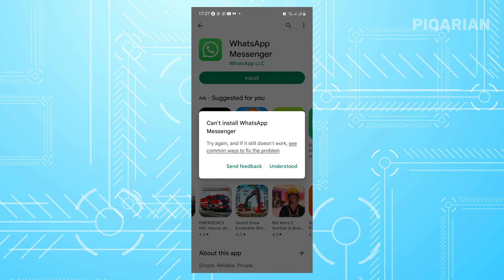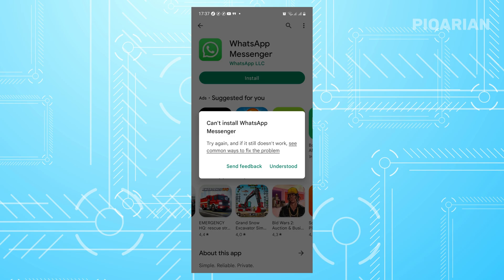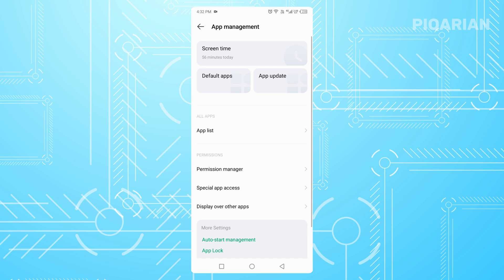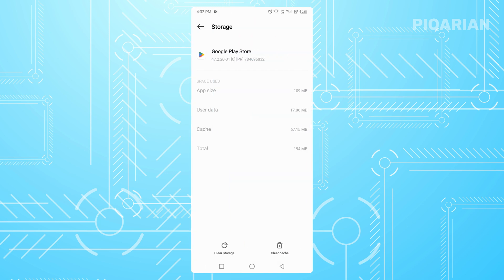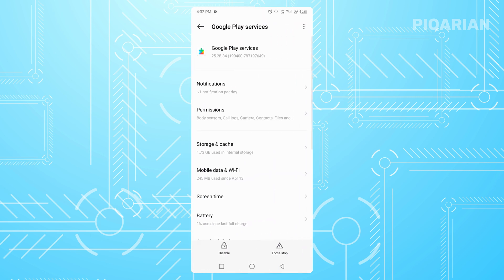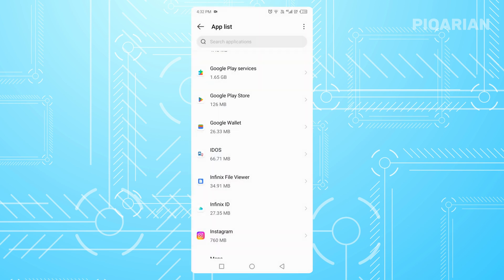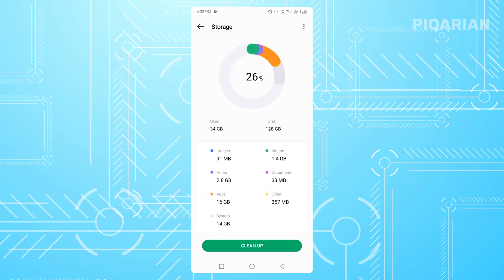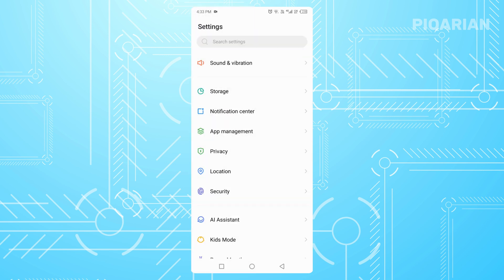How To Fix Can't Install WhatsApp On Google Play (Fix WhatsApp Install Issues on Android)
Are you stuck because WhatsApp won’t install on your Android phone? Maybe the Google Play Store is stuck on ‘Pending’, or the Install button does nothing. Don’t worry—this video will show you step-by-step how to fix WhatsApp installation problems and get the app running again!

► Interactive Brokers is #1 broker for Options & Stocks. Professional tools, global access, and elite execution

Here’s what you’ll learn:
Clear Google Play Store Cache
Clear Google Play Services Cache
Check Your Storage Space
Restart Your Phone to Fix Bugs
Why WhatsApp Installation Fails & How to Prevent It

Common reasons WhatsApp won’t install on Android:
Corrupted Google Play Store cache files
Google Play Services glitches blocking installations
Low storage space preventing app downloads
Temporary software bugs that a simple reboot can fix

Follow these fixes, and in just a few minutes, WhatsApp should finally install without errors.

If this tutorial helped you, drop a comment letting me know which step worked. And if you’re still facing issues, ask your question, I reply to help!

📌 Timestamps:

00:00 – Intro
00:20 – Clear Google Play Store Cache
01:10 – Clear Google Play Services Cache
02:00 – Check Your Storage Space
03:00 – Restart Your Phone to Fix Bugs
04:00 – Why WhatsApp Installation Fails & How to Prevent It